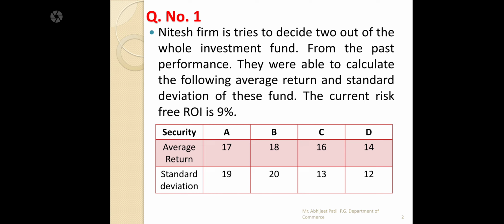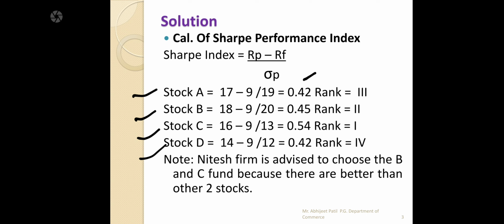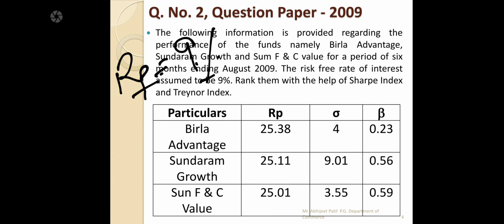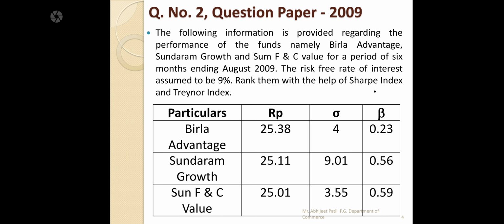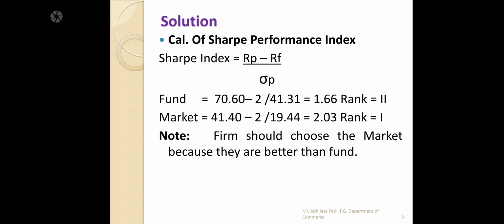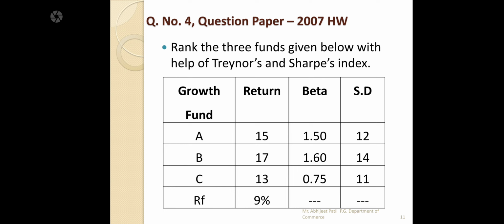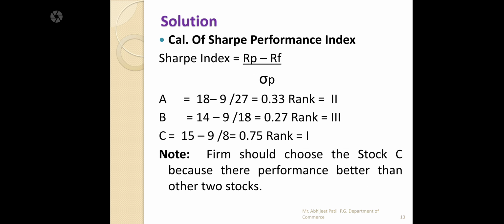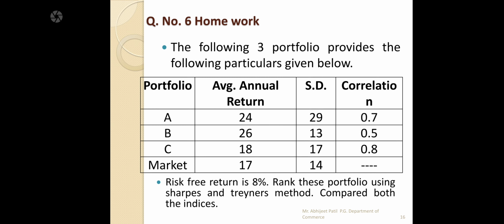Practical Problem on Portfolio Evaluation- XII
Subject: Security Analysis and Portfolio Management ,Unit- Portfolio Evaluation, M.Com IV th Semester